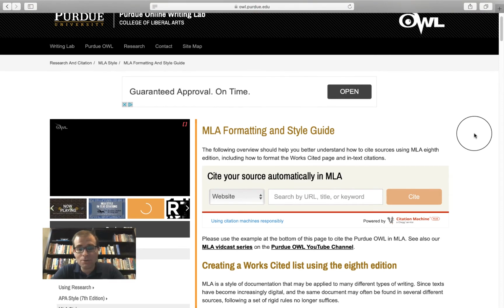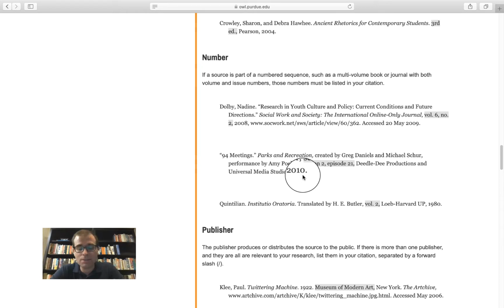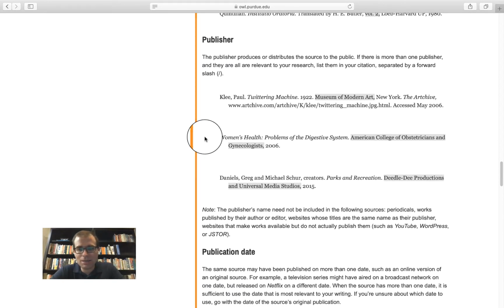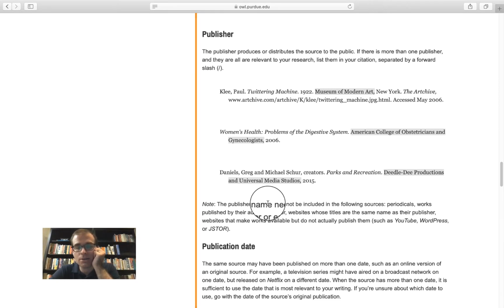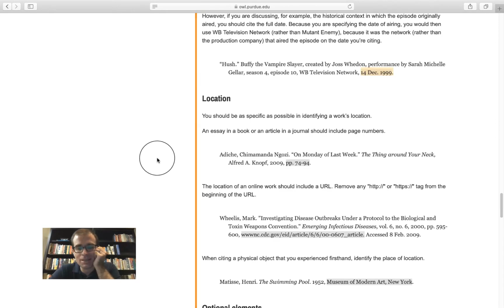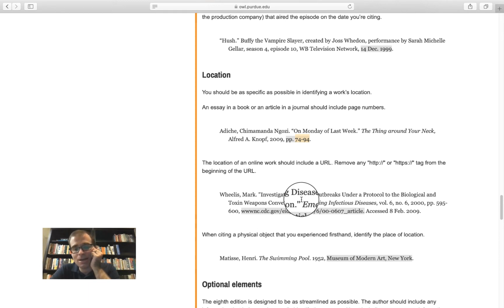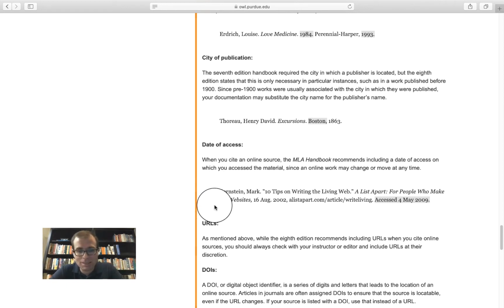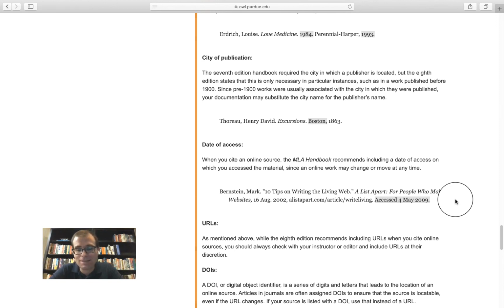How to Handcraft MLA Citations: part two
This is Part 2 of a series explaining MLA 8th edition. The goal of both these videos is to give students a strong enough understanding of MLA to either handcraft citations themselves or at least be able to check the work they do online.